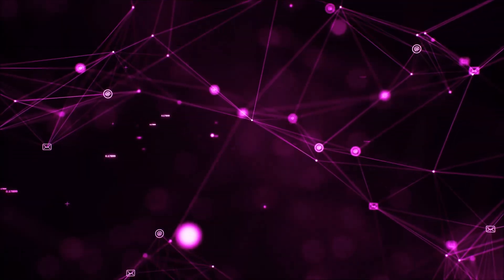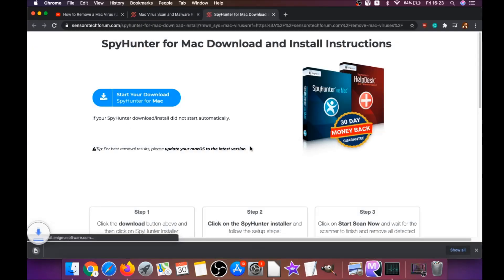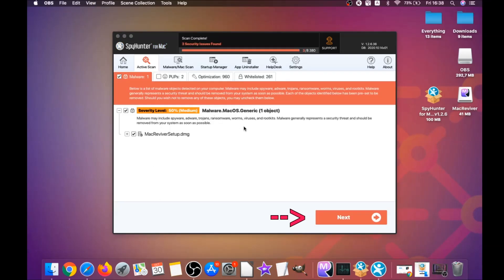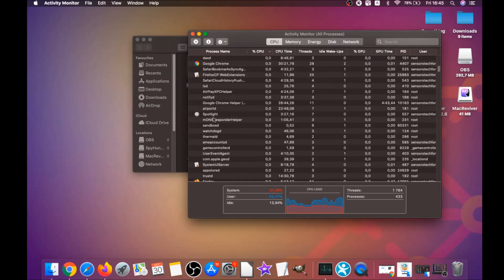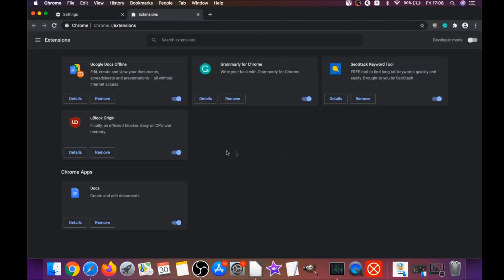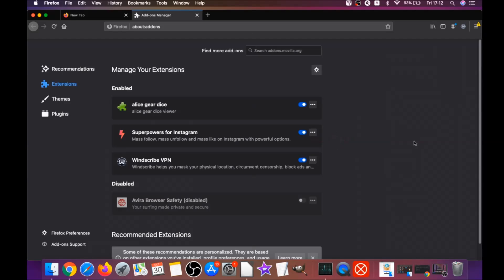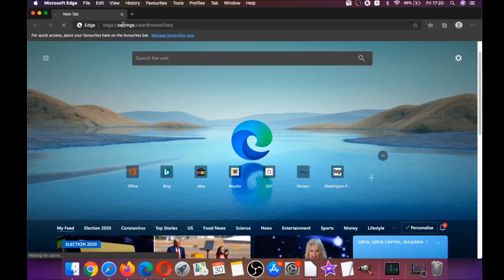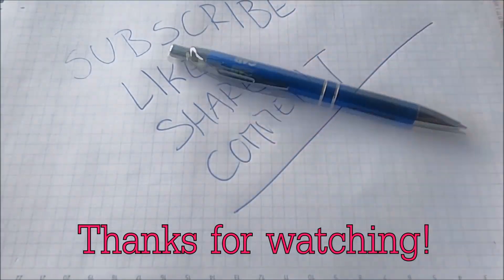Chunago Will Damage Your Computer Mac - Removal Guide [Fix]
00:00 1) Start
00:46 2) Automatic Removal Guide
02:52 3) Manual Removal Guide
03:50 4) Google Chrome Guide
04:44 5) Safari Guide
05:32 6) Mozilla Firefox Guide
06:37 7) Microsoft Edge Guide
07:09 8) Opera Browser Guide